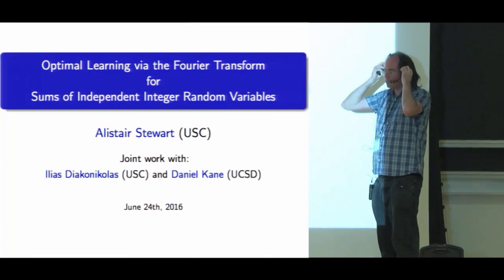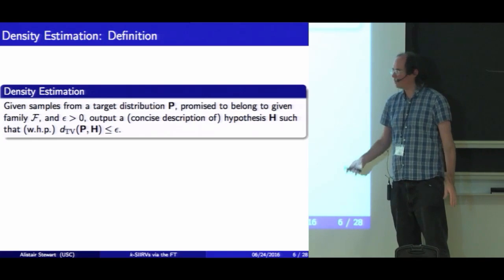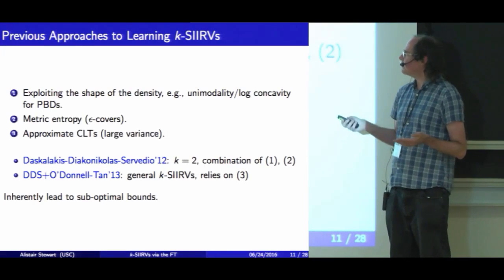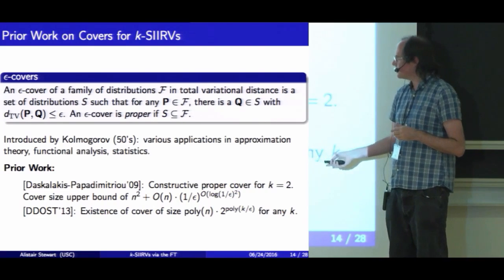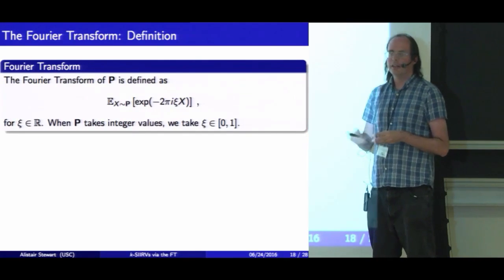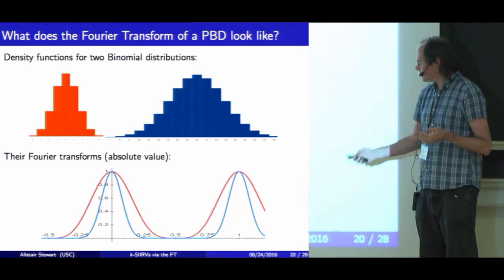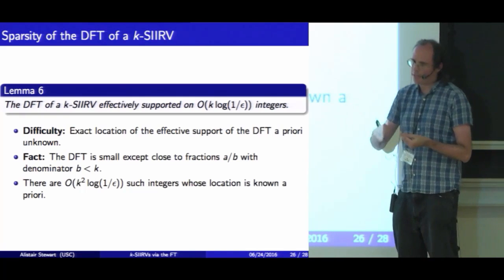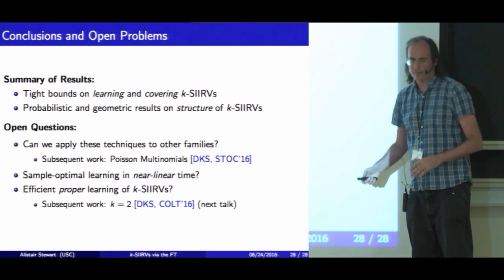Optimal Learning via the Fourier Transform for Sums of Independent Integer Random Variables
Author: Ilias Diakonikolas, Daniel Kane, Alistair Stewart